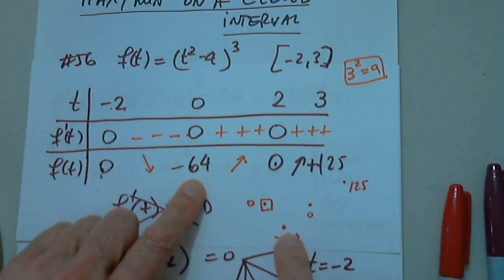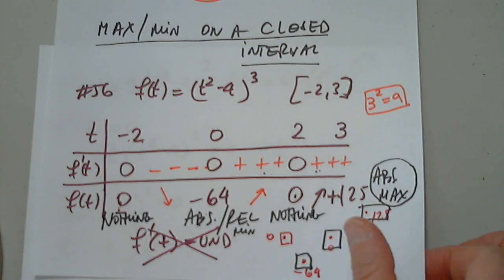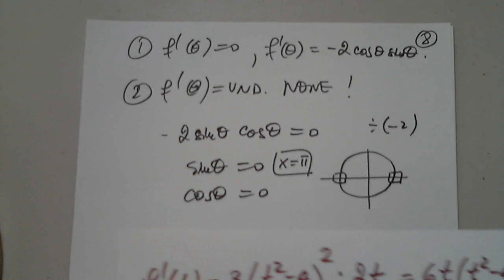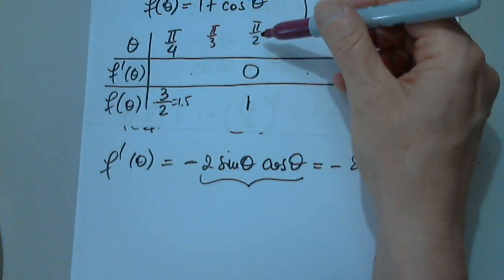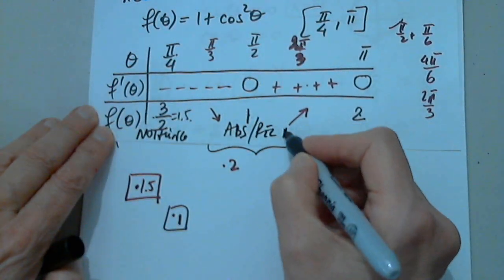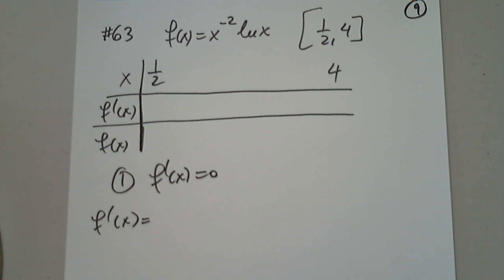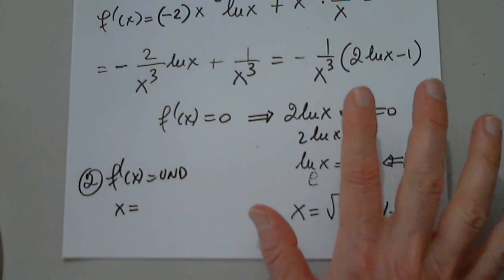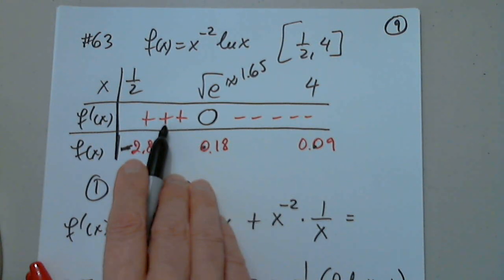MAT 191 4.1 - 4.2 PART 5 JULY 20